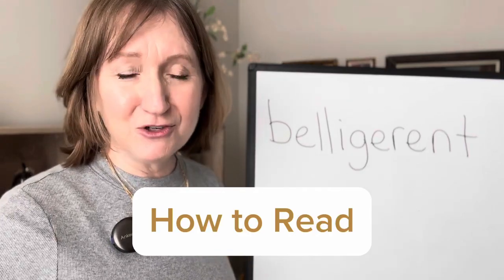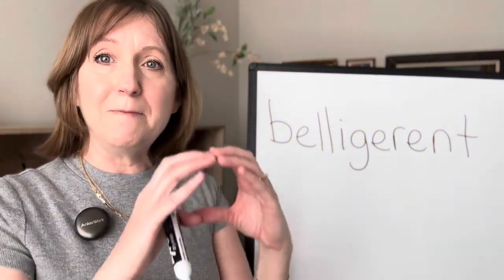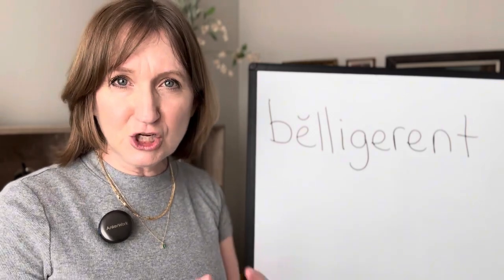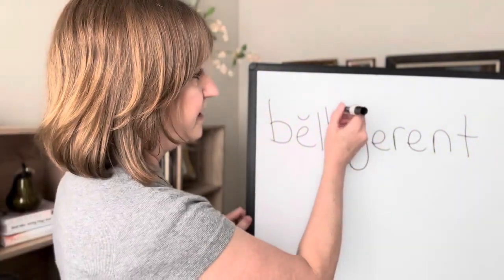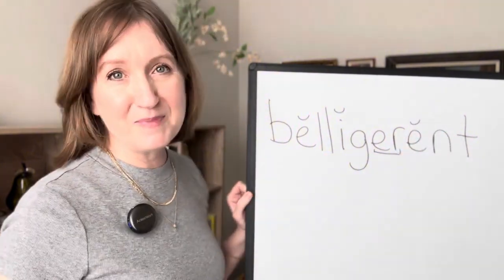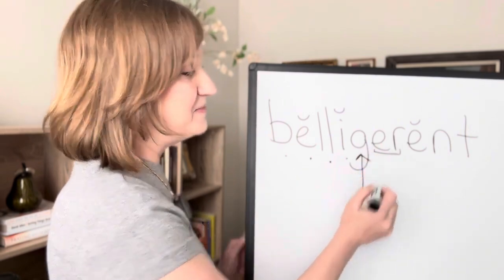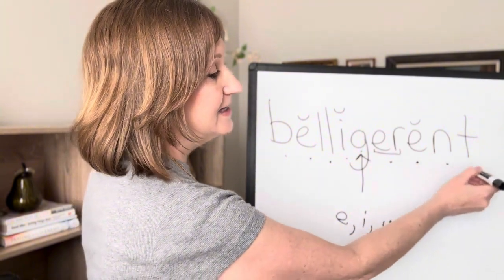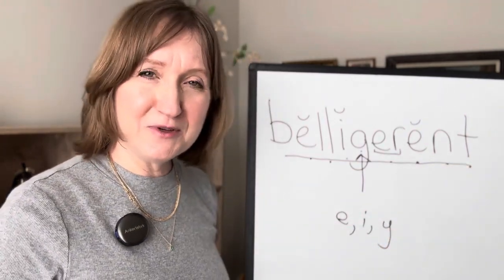How to Read BELLIGERENT | Learn Reading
Learn HOW to read each letter in this word, sound by sound. Learn how to sound out words, not just memorize or guess at them.

Get 1 FREE MONTH of online reading lessons. Join my online reading class for 1 month free (8 free classes!) here: